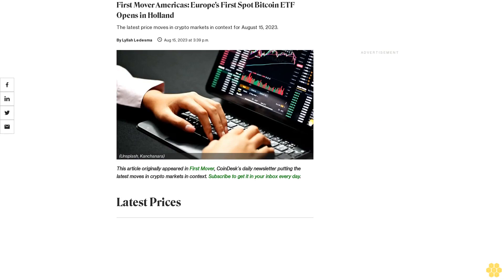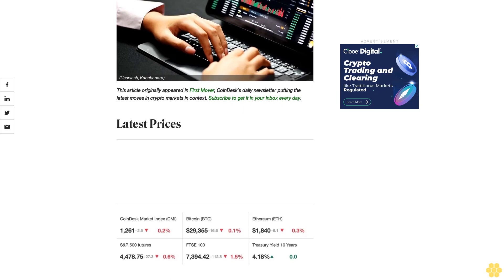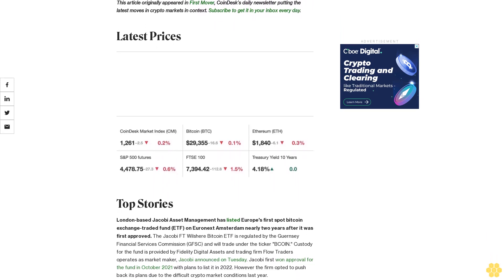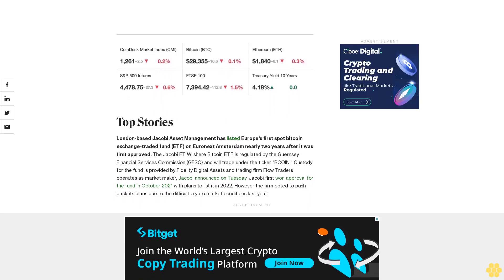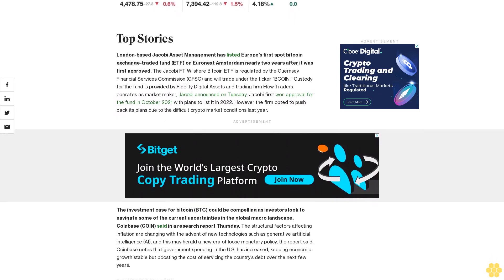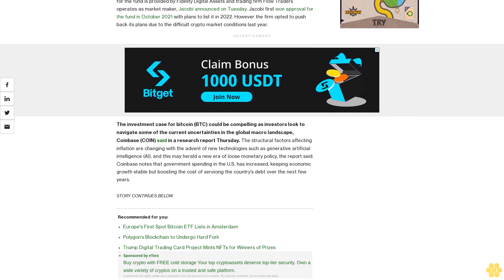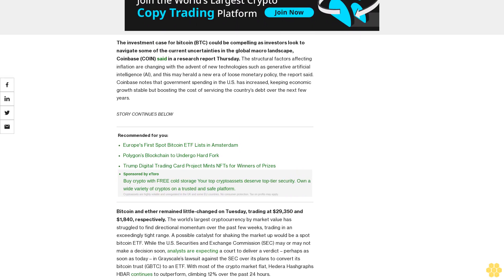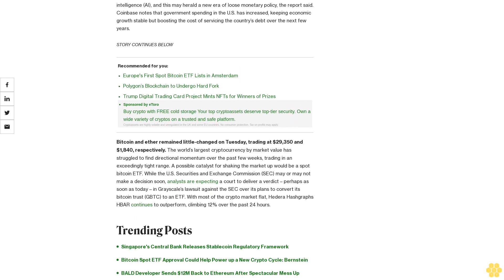First Mover Americas: Europe's First Spot Bitcoin ETF Opens in Holland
The latest price moves in crypto markets in context for August 15, 2023.

This article originally appeared in First Mover, CoinDesk’s daily newsletter putting the latest moves in crypto markets in context.

Latest Prices.

Top Stories.

London-based Jacobi Asset Management has listed Europe's first spot bitcoin exchange-traded fund (ETF) on Euronext Amsterdam nearly two years after it was first approved. The Jacobi FT Wilshere Bitcoin ETF is regulated by the Guernsey Financial Services Commission (GFSC) and will trade under the ticker "BCOIN." Custody for the fund is provided by Fidelity Digital Assets and trading firm Flow Traders operates as market maker, Jacobi announced on Tuesday. Jacobi first won approval for the fund in October 2021 with plans to list it in 2022. However the firm opted to push back its plans due to the difficult crypto market conditions last year.

The investment case for bitcoin (BTC) could be compelling as investors look to navigate some of the current uncertainties in the global macro landscape, Coinbase (COIN) said in a research report Thursday. The structural factors affecting inflation are changing with the advent of new technologies such as generative artificial intelligence (AI), and this may herald a new era of loose monetary policy, the report said. Coinbase notes that government spending in the U.S. has increased, keeping economic growth stable but boosting the cost of servicing the country’s debt over the next few years.

Bitcoin and ether remained little-changed on Tuesday, trading at $29,350 and $1,840, respectively. The world’s largest cryptocurrency by market value has struggled to find directional momentum over the past few weeks, trading in an exceedingly tight range. A possible catalyst for shaking the market up would be a spot bitcoin ETF. While the U.S. Securities and Exchange Commission (SEC) may or may not make a decision soon, analysts are expecting a court to deliver a verdict – perhaps as soon as today – in Grayscale’s lawsuit against the SEC over its plans to convert its bitcoin trust (GBTC) to an ETF. With most of the crypto market flat, Hedera Hashgraphs HBAR continues to outperform, climbing 12% over the past 24 hours.

Trending Posts.

Singapore's Central Bank Releases Stablecoin Regulatory Framework

Bitcoin Spot ETF Approval Could Help Power up a New Crypto Cycle: Bernstein

BALD Developer Sends $12M Back to Ethereum After Spectacular Mess Up